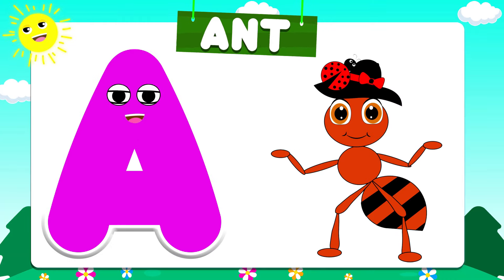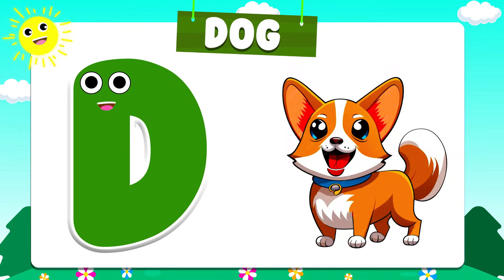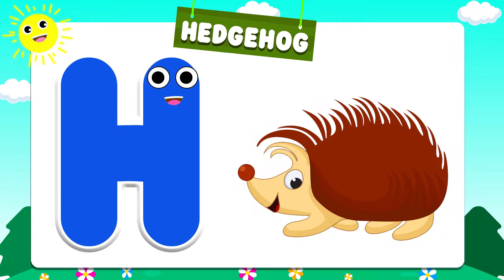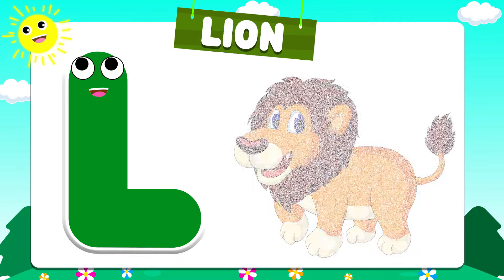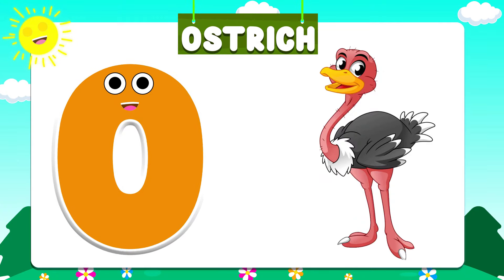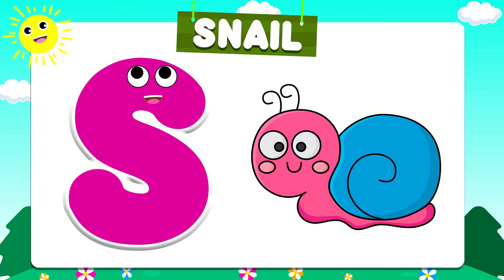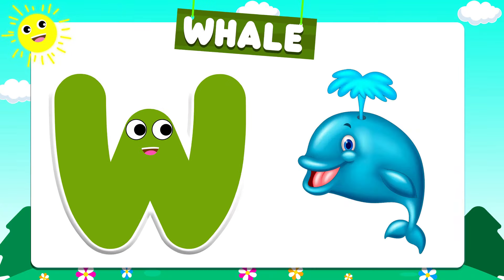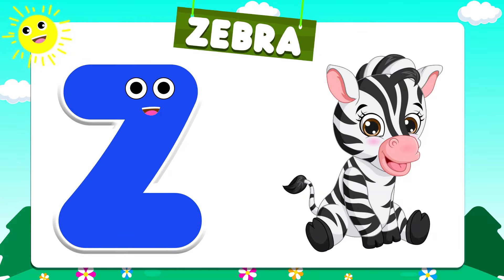ABC Phonics Song | English Alphabet Learn A to Z | Educational Videos